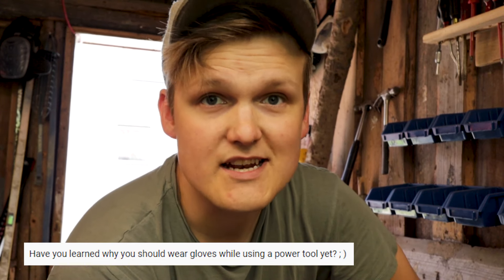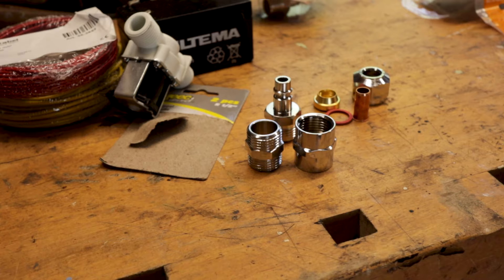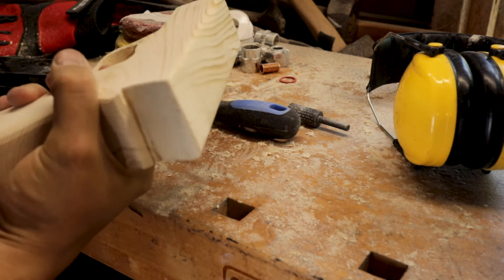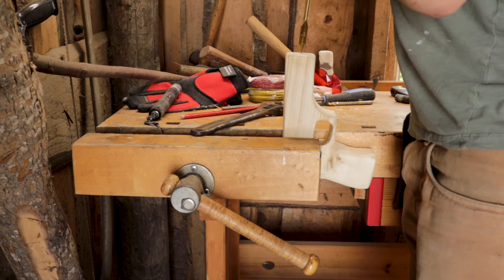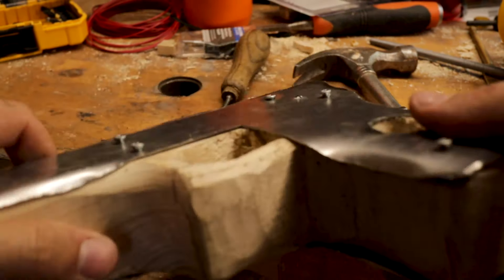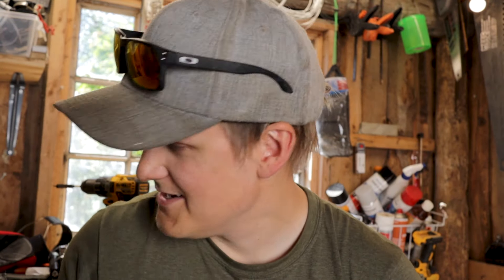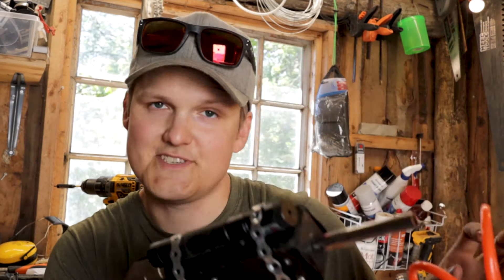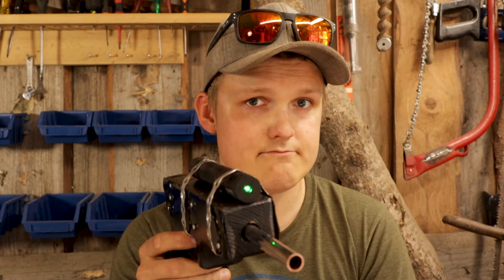Is My Homemade Nail Gun Illegal?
I'm not even sure I should post this video, my homemade nail gun turned out to look a bit too much like a real gun, at least if you're standing far away. So if you ever wondered about making your own diy nail gun, then this is the video for you. You can see my nail gun build from start to finish and I'm also doing a proper nail gun test!

It turned out to be one of my most dangerous tools in the shed. So without further ado, sit back, relax, and learn how to make a homemade nail gun. But please. don't do it. And for the love of god, don't ever use a nail gun as a weapon.